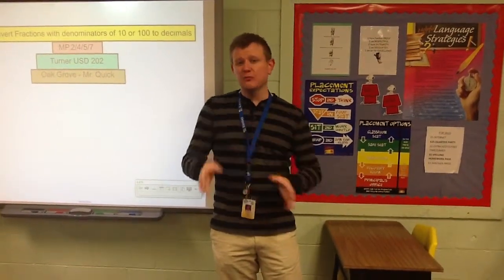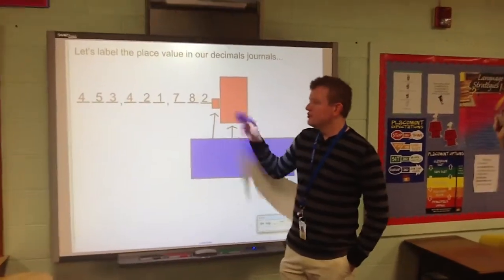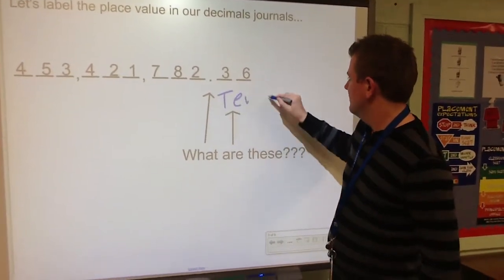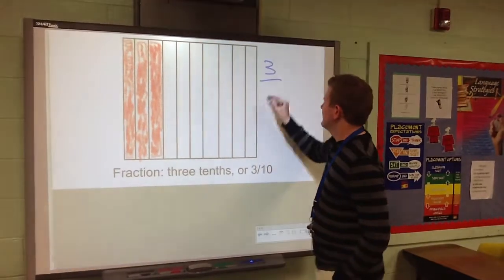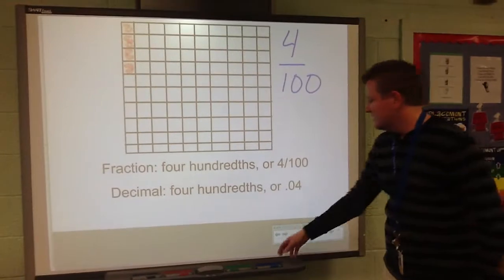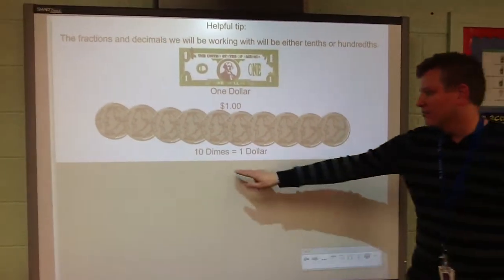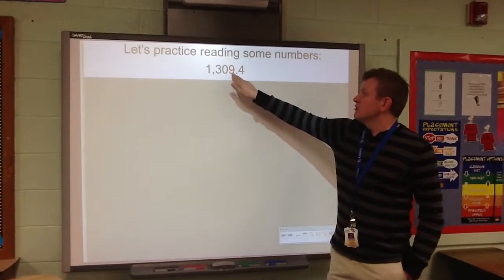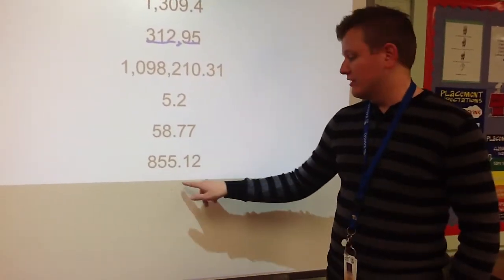Fractions to Decimals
Mr. Quick helps students convert fractions with denominators of 10 and 100 to decimals.